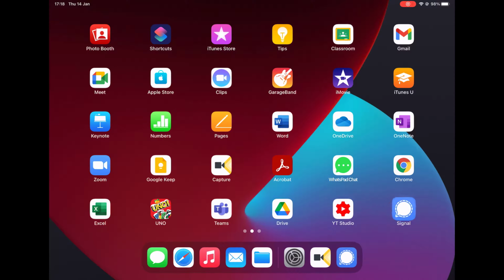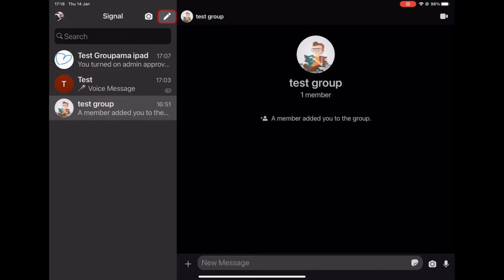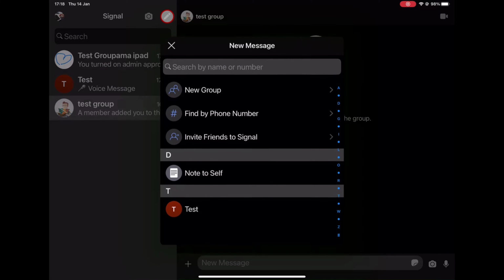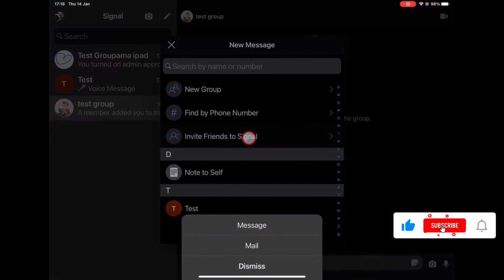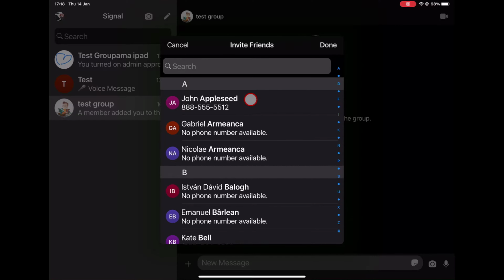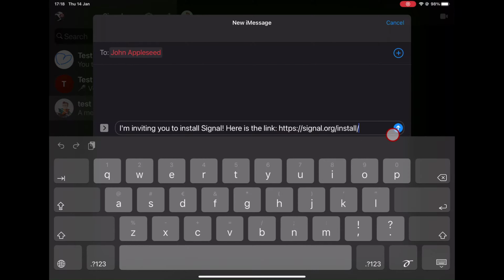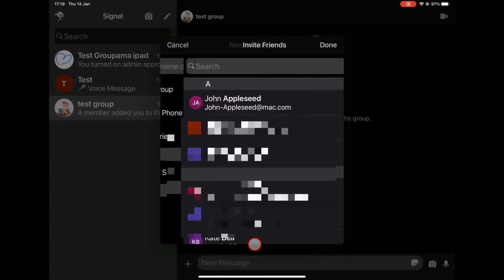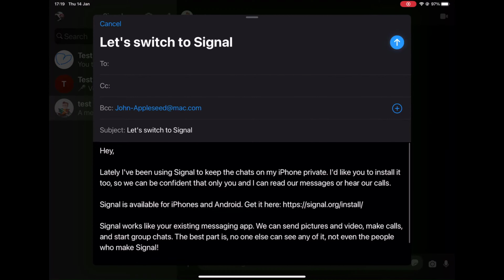How to Invite Somebody to Signal for iPad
In this video, we'll show you how to invite somebody to Signal for iPad. Signal is a secure messaging app that lets you chat with your friends and family without having to worry about privacy.

Signal is a great app for staying in touch with your friends and family. In this video, we'll show you how to invite somebody to Signal for iPad. After watching this video, you'll know how to install and use Signal on your iPad!

Learn more about How to Invite Somebody to Signal for iPad.